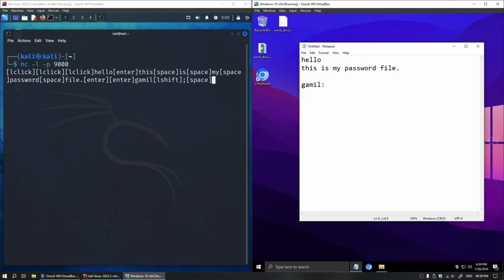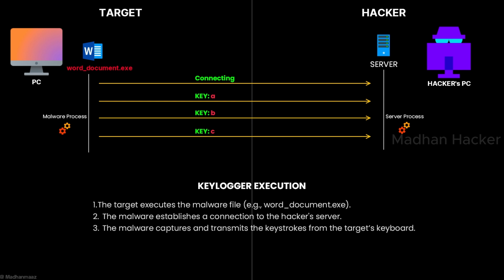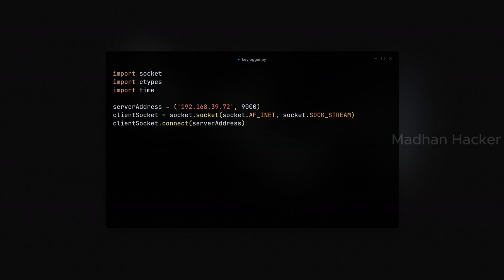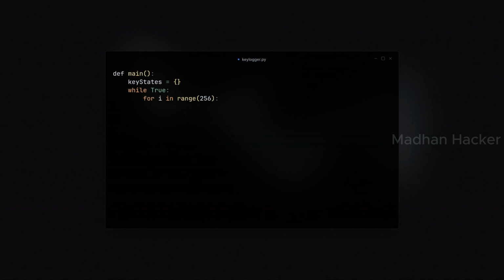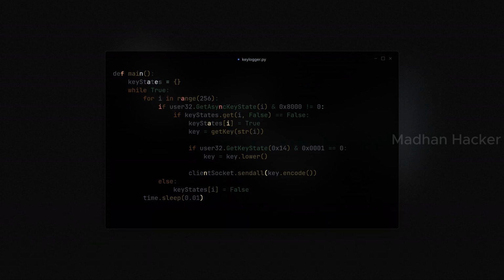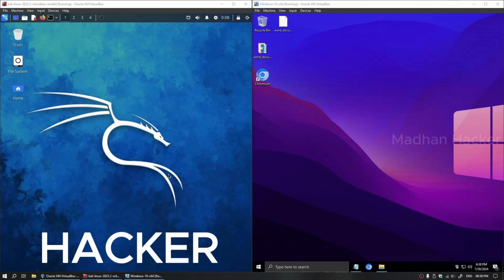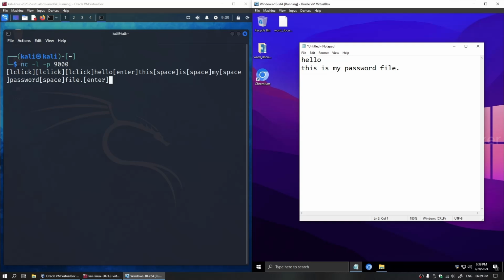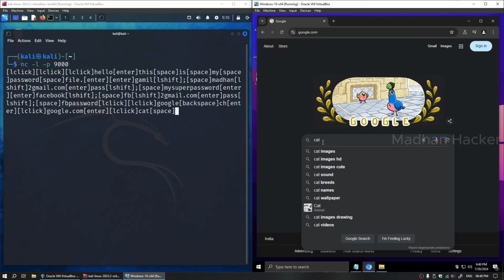Your Keyboard Is Spying On You